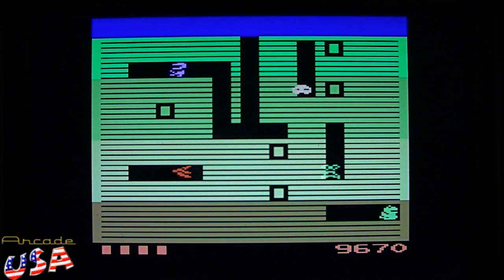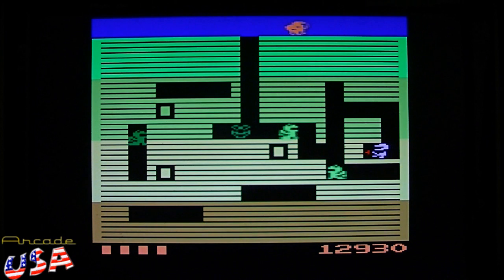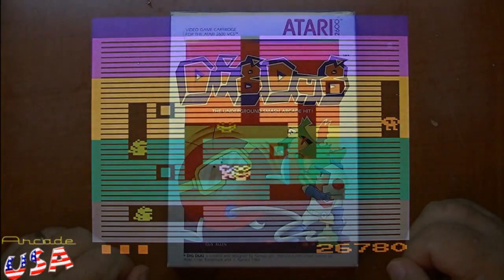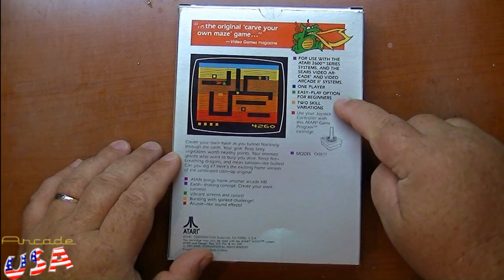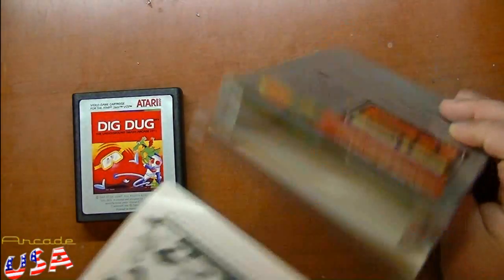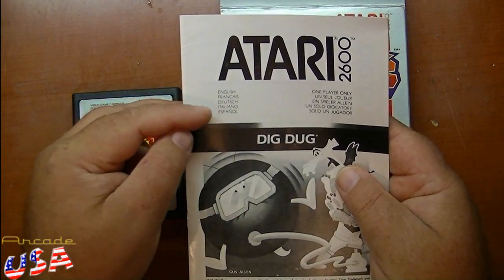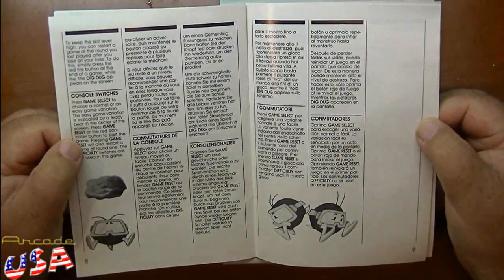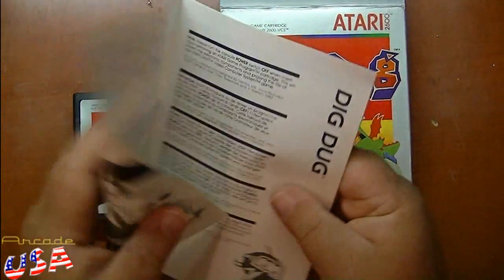Willie!'s ABC's Of Favorite Atari 2600 Games D (Dig Dug!)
in this episode I look at the letter D for my next favorite game on the 2600 :)  Dig Dug!  Loved this game when it came out in the arcades, used to be pretty good at it.  Was even more excited when I learned in was coming to the Atari 2600!!